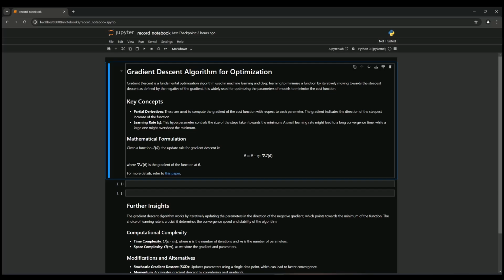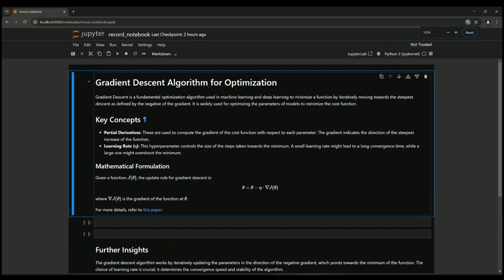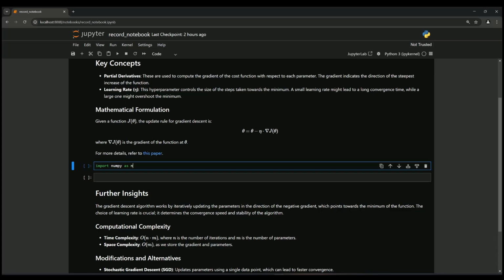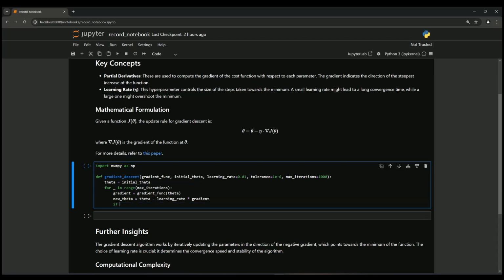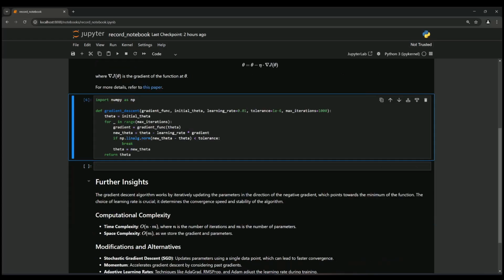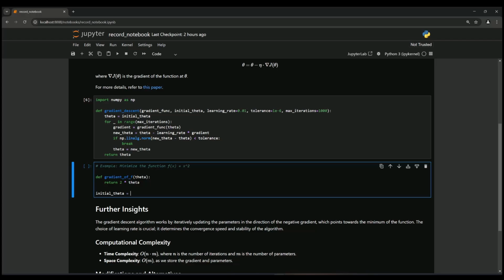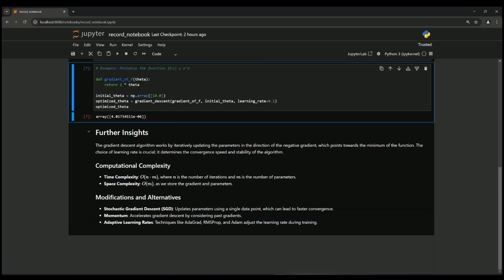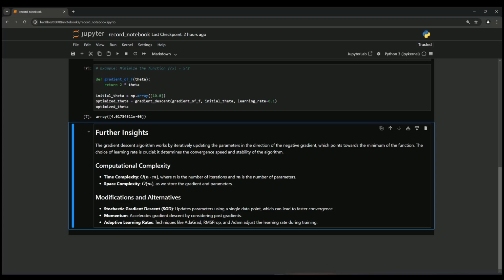Gradient Descent | Machine Learning Optimization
Gradient Descent is the backbone of machine learning optimization! 🚀 In this tutorial, we’ll break down how this powerful algorithm minimizes cost functions to optimize model parameters.

What You'll Learn:
✅ The role of Partial Derivatives in optimization
✅ Understanding the Learning Rate (η) and its impact
✅ Mathematical formulation & update rule

We’ll walk through the math behind the algorithm and explain how it helps optimize models efficiently. Whether you're working with linear regression, neural networks, or deep learning, understanding Gradient Descent is crucial!